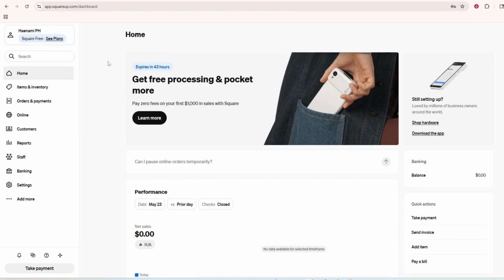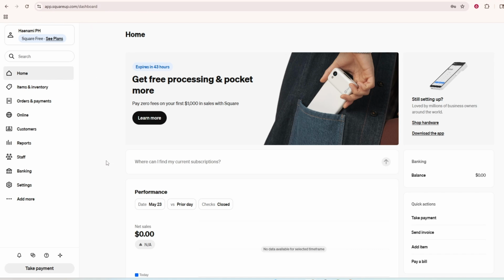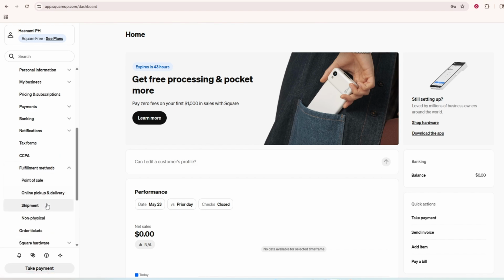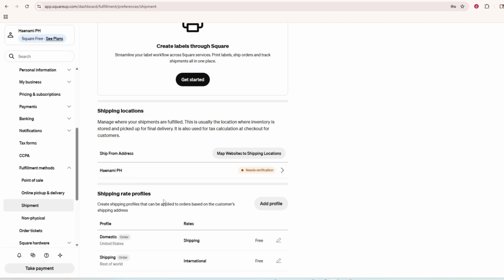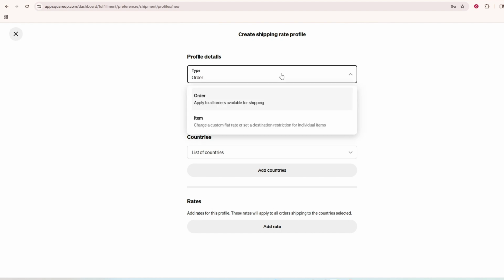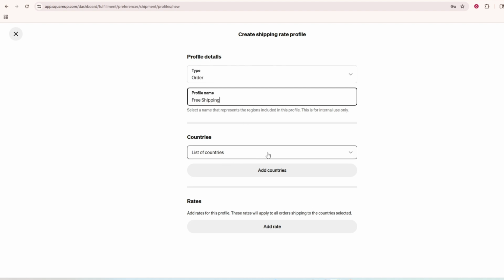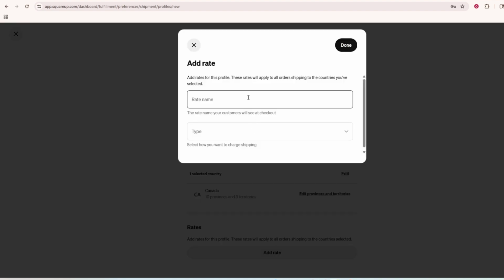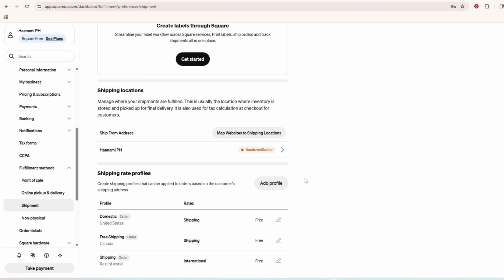How To Set Up Shipping On Square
This tutorial provides a professional, step-by-step guide on how to configure shipping rates and settings within your Square account to support the sale of physical items. You will learn how to navigate to the fulfillment settings, create custom shipping profiles for different regions, and define various rate types—such as flat rates, free shipping, or weight-based totals—to manage your delivery costs effectively. By the end of this guide, you will be able to set up a robust shipping framework that calculates customer delivery fees automatically based on your specific business requirements.

Video Chapters
0:00 - Introduction to Shipping Settings
0:31 - Accessing Fulfillment Settings in the Square Dashboard
0:56 - Creating Shipping Rate Profiles
1:17 - Setting Up Order-Based vs. Item-Based Shipping
1:51 - Defining Geographic Regions and Countries
2:08 - Configuring Specific Shipping Rates and Eligibility
2:32 - Saving Your Shipping Profiles